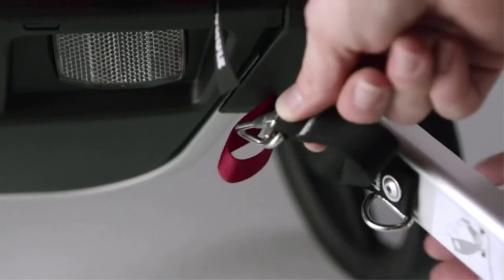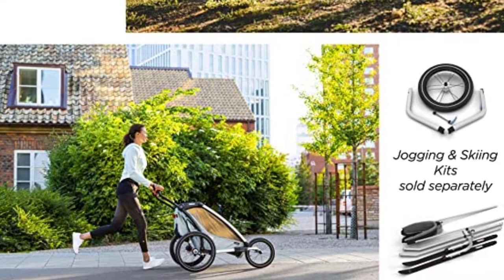Top 5 Best Jogging Strollers Reviews | Jeep Jogging Strollers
Hey guys,

This video will show you how to find the best product. You Can Buy Right Now. This list was compiled based upon our research and personal opinions. We have sorted them by price and type.

Portions of footage found in this video are not original content, produced by this channel. Portions of stock footage of products were gathered from multiple sources including, amazon manufacturers, fellow creators, and various other sources. "All claims, guarantees, and product specifications are provided by the manufacturer or vendor.